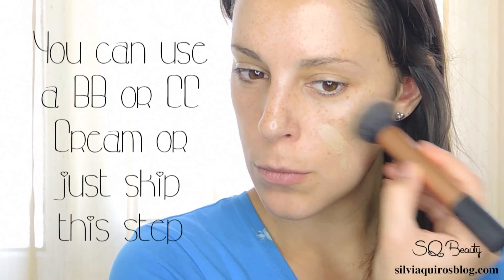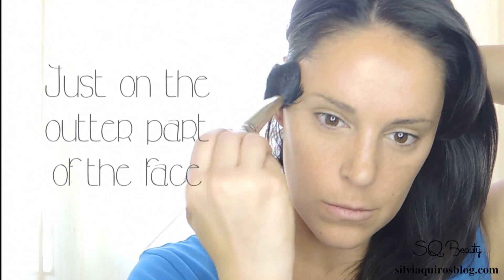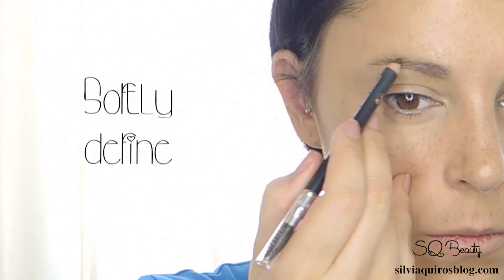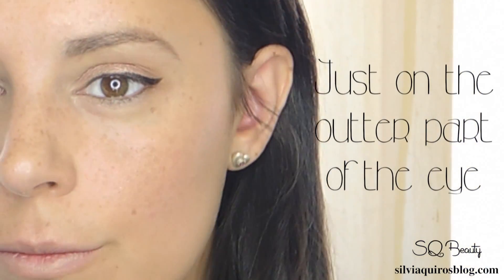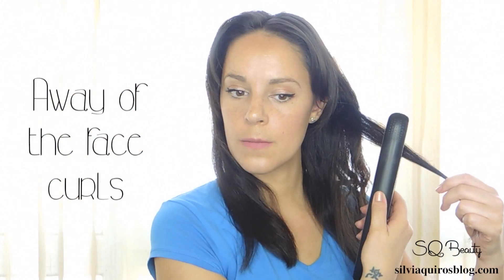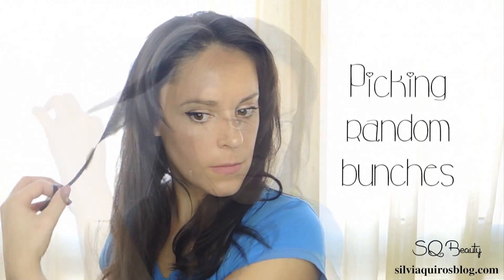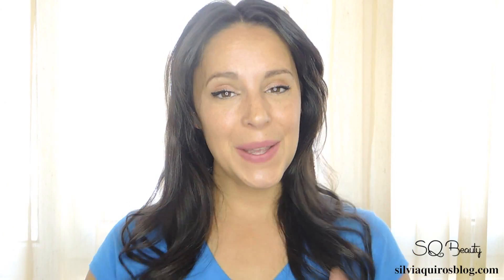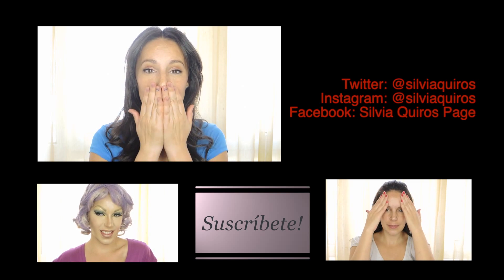My makeup and hairstyle for every day | Silvia Quiros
Hi! Today I want to share with you my makeup and hairstyle for every day, a very easy and natural routine with a light makeup with a elongate effect on the eyes thanks for the half way across eyeliner and a hairstyle that after expending so much time creating amazing curls that in my hair never last more than a couple of hours I came up with this hair routine that is done in a few minutes and create volume, texture and movement without taking too long to do it,

As you can see is easy, quick, natural and perfect for your morning routine!

Until next time and be happy,

♡ Silvia ♡